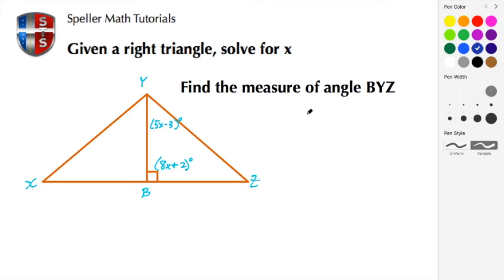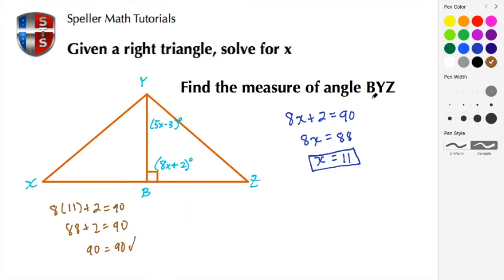How to solve for an angle given a right triangle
In this tutorial learn how to solve for x given a right triangle.

Also remember that a right triangle has an angle measuring 90 degrees.